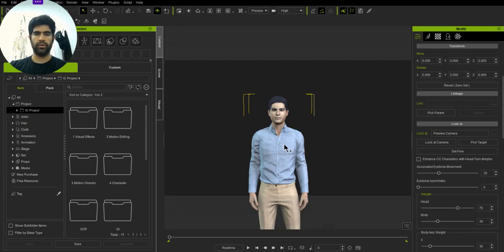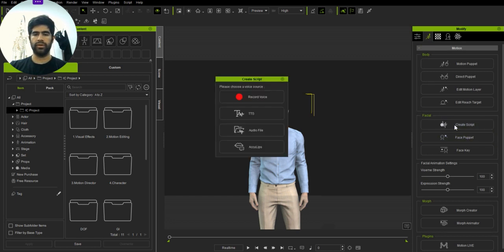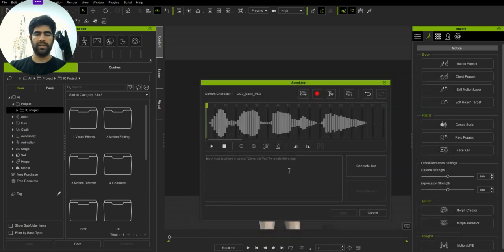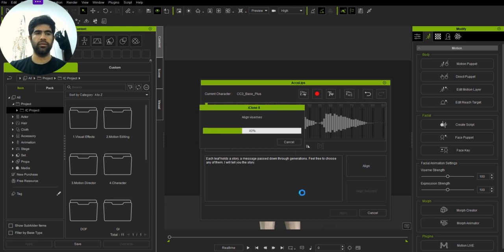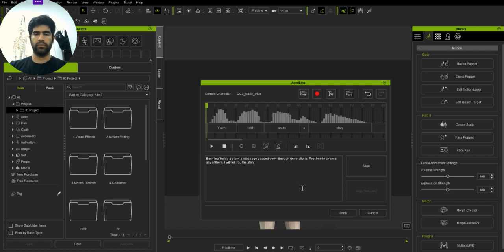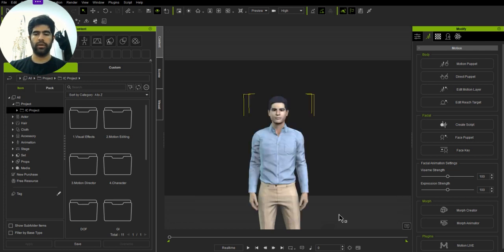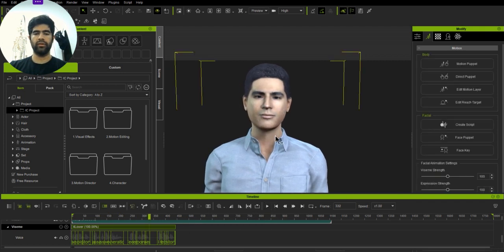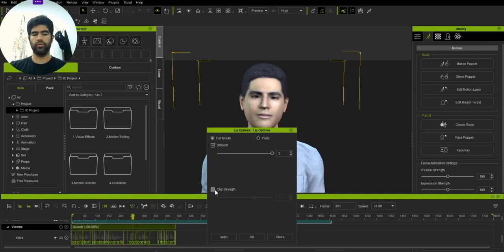How to add lip movement to avatar in 2 minutes!!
In this video, we are adding lip movement to an avatar using iClone.